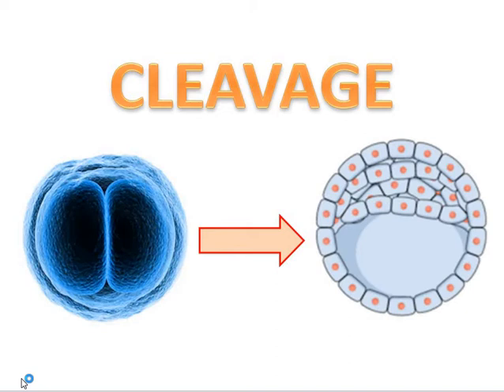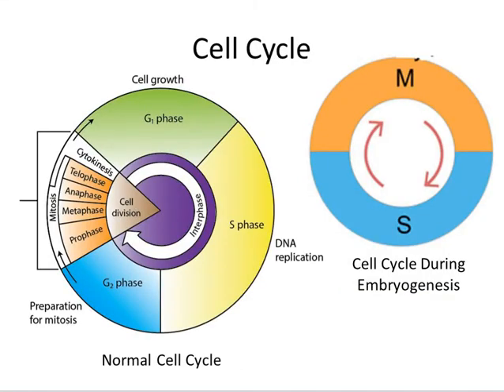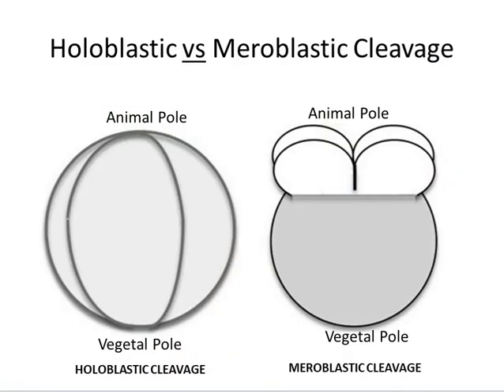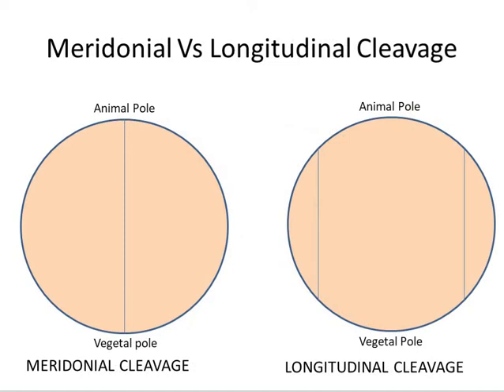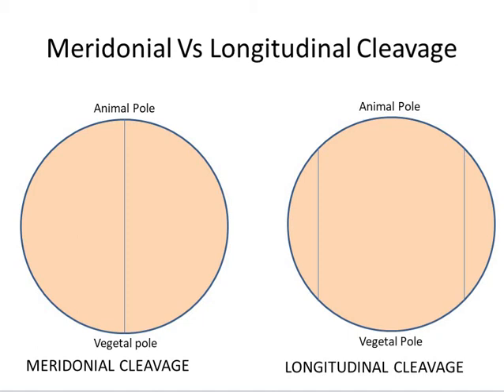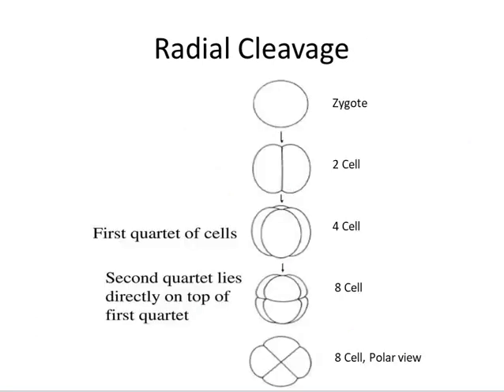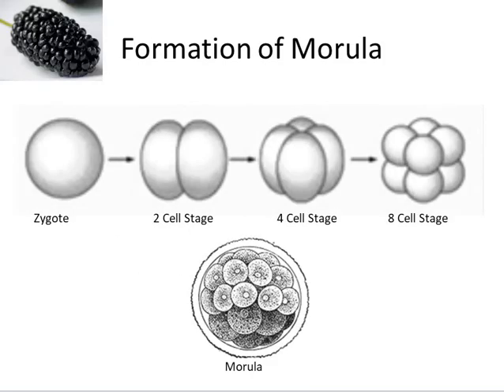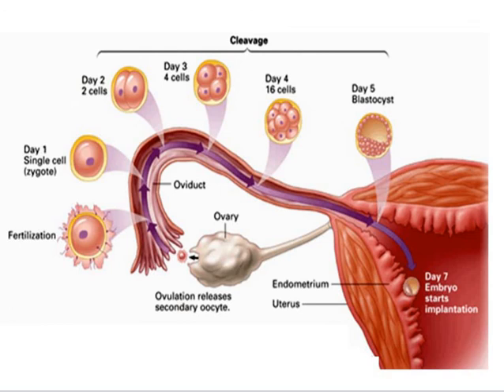NET LIFE SCIENCE 🧬 Cleavage of Zygote-A process in human.